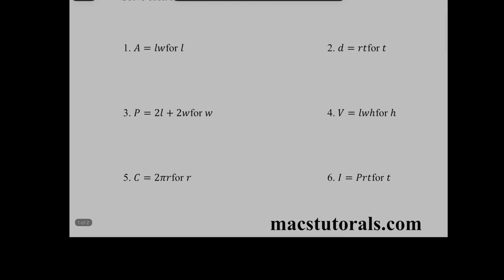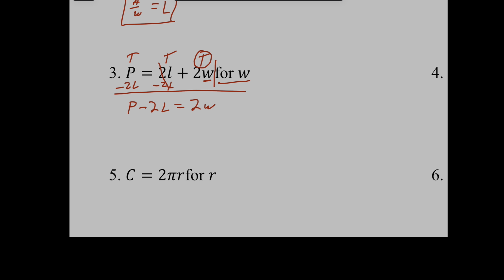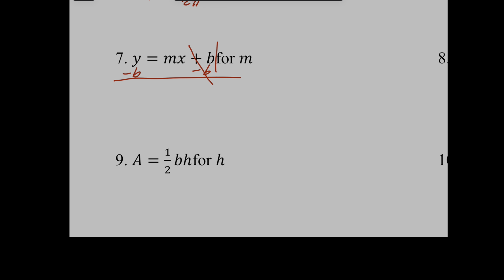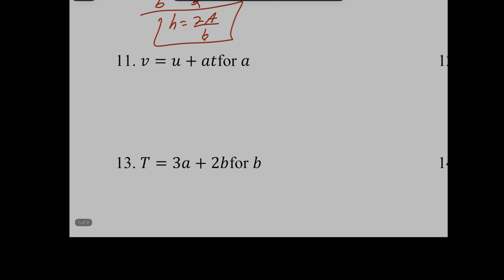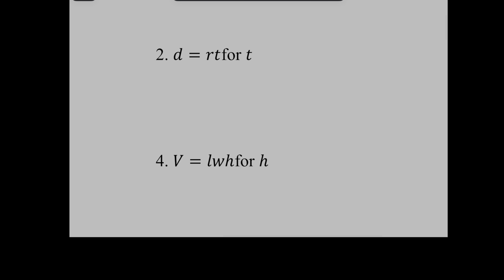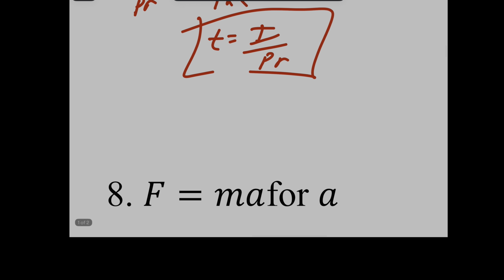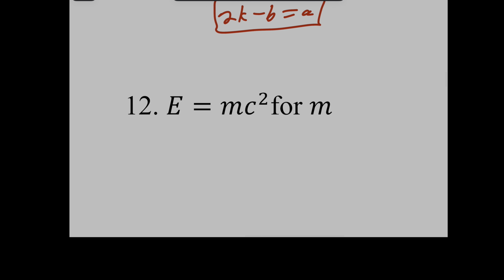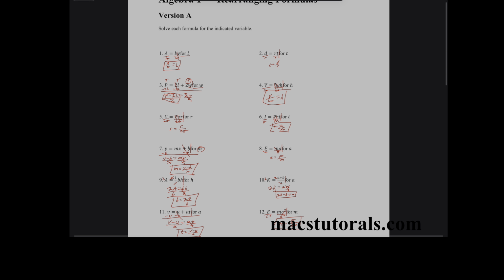8A. Rearranging Formulas Practice A